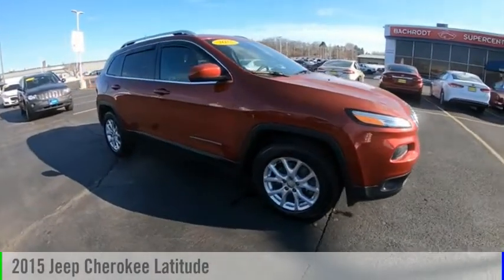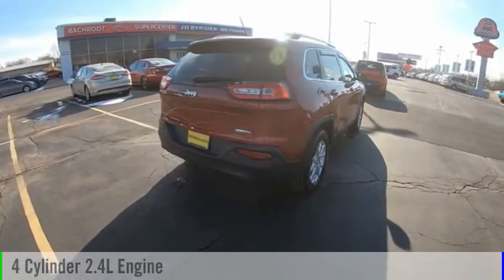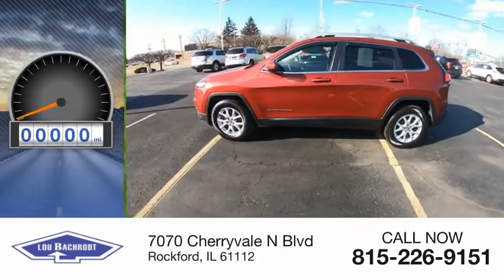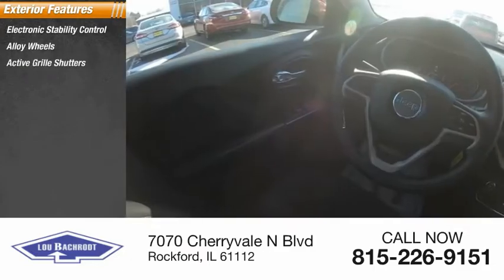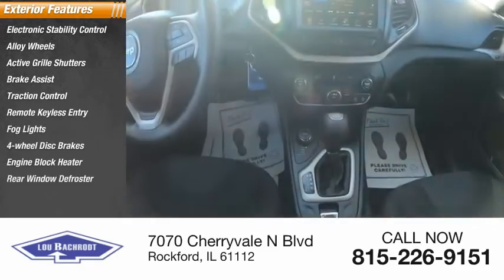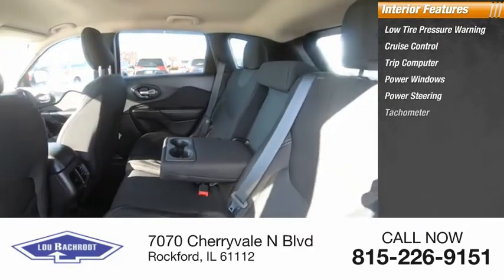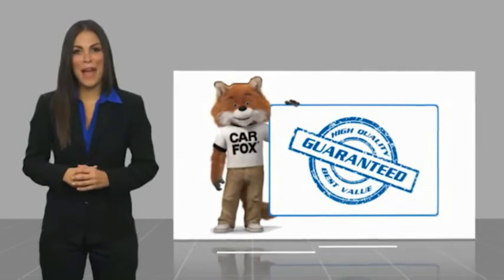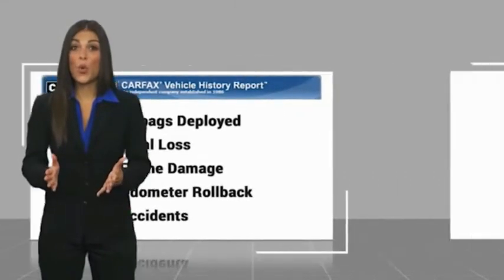2015 Jeep Cherokee F7547A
2015 Jeep Cherokee Latitude

Odometer is 11221 miles below market average!   Clean CARFAX.  Deep Cherry Red Crystal Pearlcoat 2015 Jeep Cherokee Latitude   Latitude  SHOP FROM HOME!!, WE SHIP ANYWHERE IN THE US!!.   Price does not include tax, title, license, doc fee or certification charges. Our goal is to make your car buying experience the best possible. Lou Bachrodts virtual dealership offers a wide variety of new and used cars, BMW, Buick, Chevrolet, GMC, Volkswagen incentives, service specials, and BMW, Buick, Chevrolet, GMC, Volkswagen parts savings. Conveniently located in Rockford, IL we also serve Beloit, WI and Janesville, WI. If youre looking to purchase your new dream car, youve come to the right place. At Lou Bachrodt we pride ourselves on being the most reliable and trustworthy BMW, Buick, Chevrolet, GMC, Volkswagen dealer around. Our inventory is filled with some of the sweetest rides youve ever seen! Were the kind of BMW, Buick, Chevrolet, GMC, Volkswagen dealer that takes the time and listens to the wants and needs of our clients. We understand that buying a car is a process that takes a certain amount of careful consideration. Its a lot to wrap your head around but at Lou Bachrodt we do our best to make the car buying experience an easy one. Were the kind of Rockford, IL car dealer that helps you decide exactly what youre looking for. We wont ever make a sale that our customers will end up being unhappy with. Were proud to be the type of Rockford, IL BMW, Buick, Chevrolet, GMC, Volkswagen dealer that strives for 100% customer satisfaction.